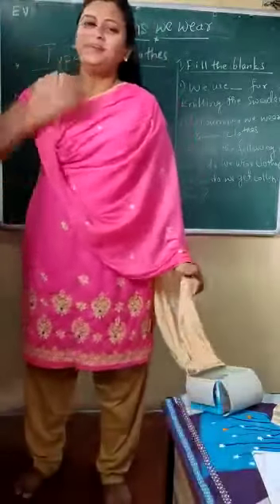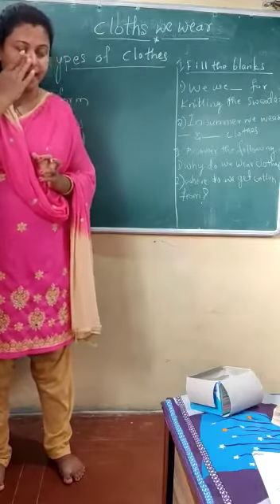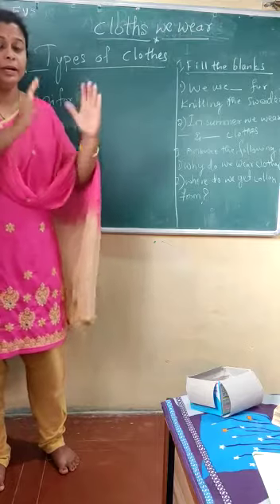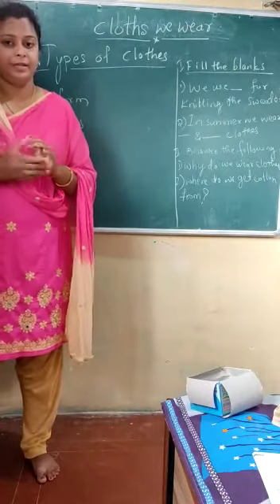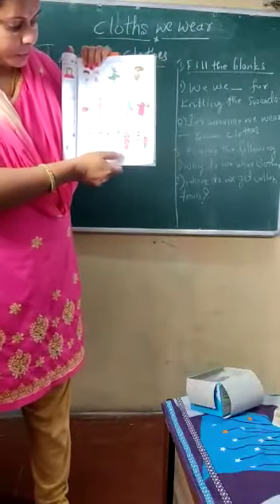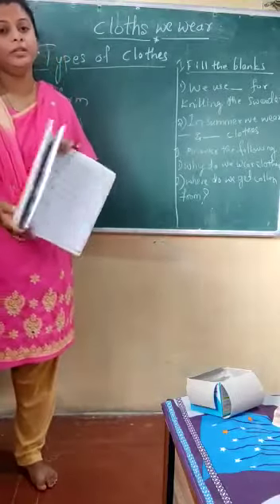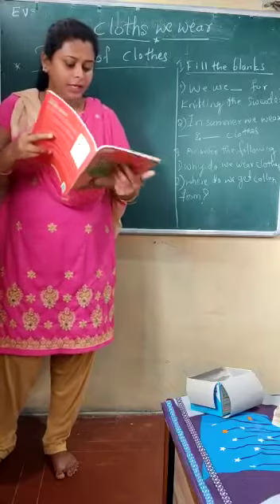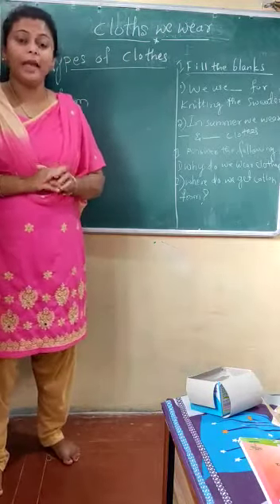Class-1-Evs-Cloths We Wear